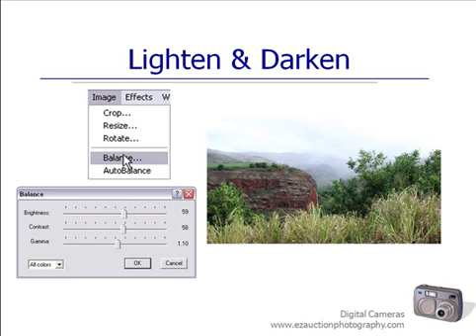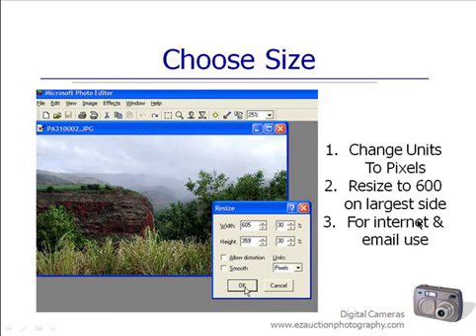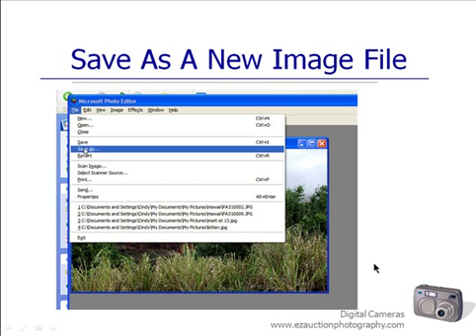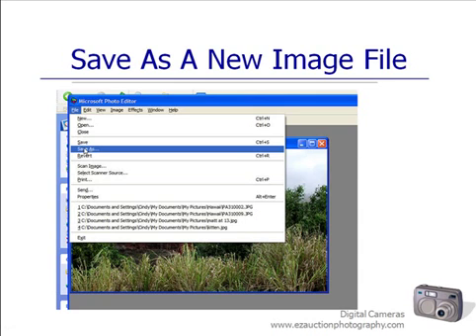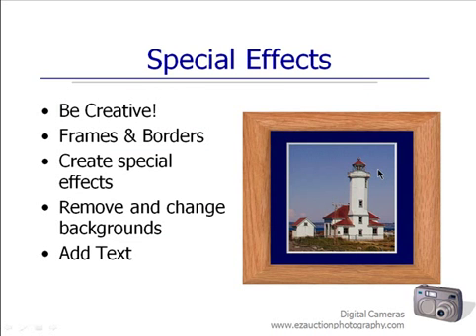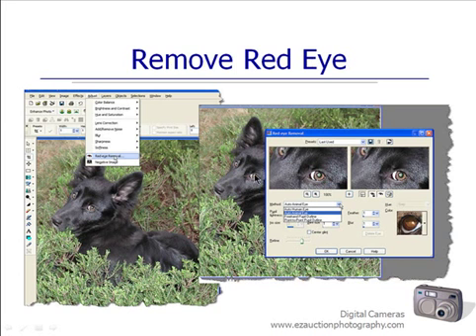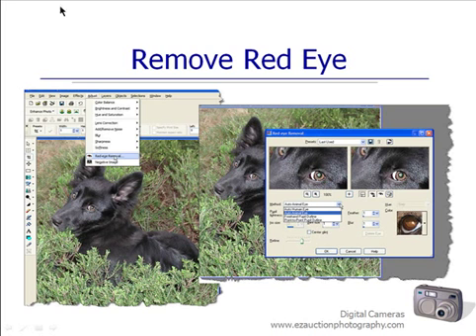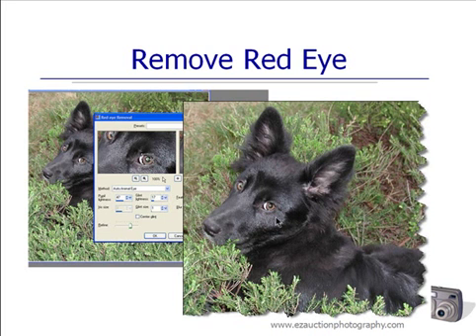Digital Photography Part 2 Section 11